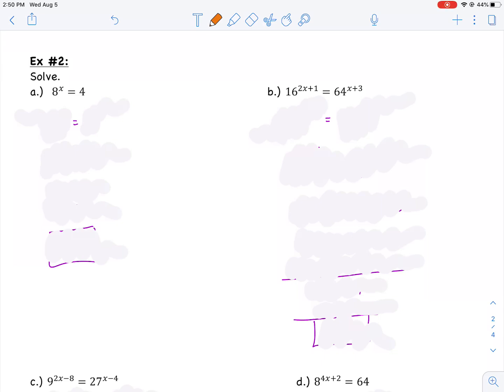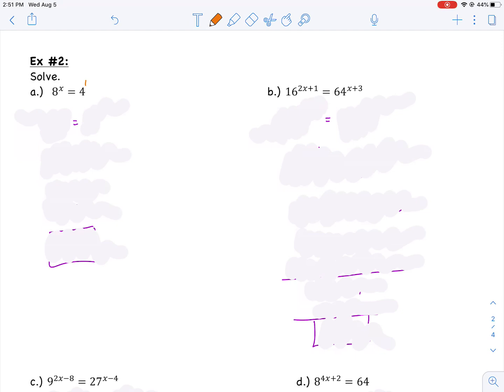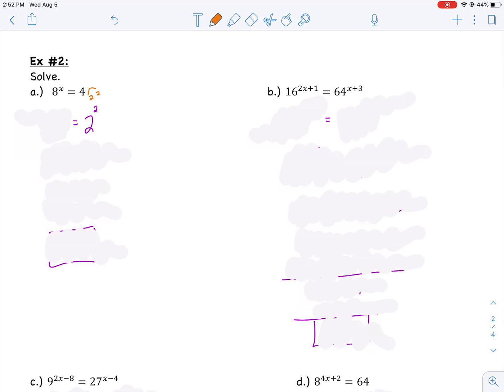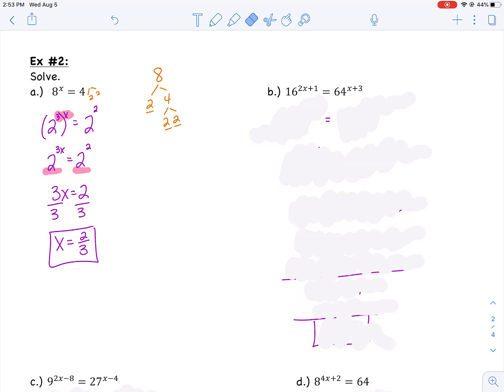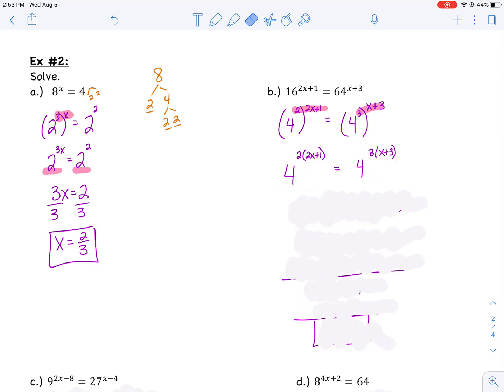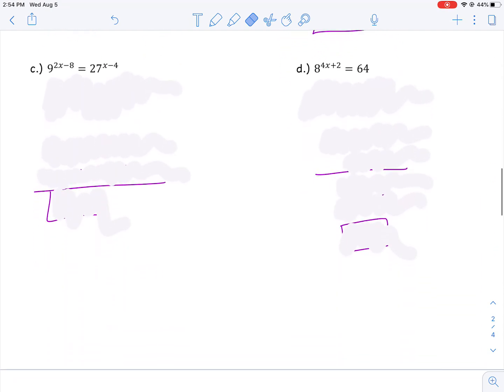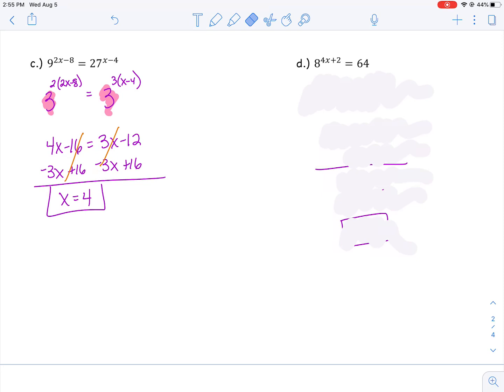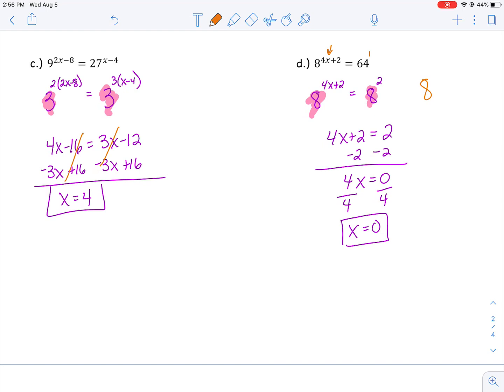MAT120 12.6 ex2 Solving Exponential Equations VIDEO